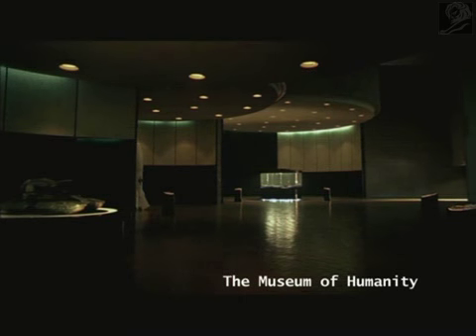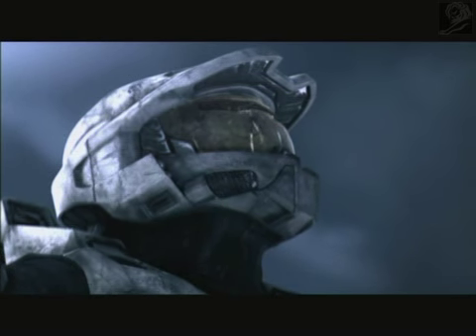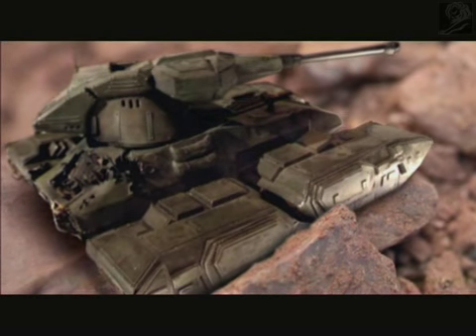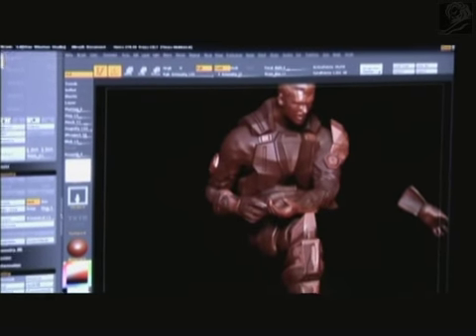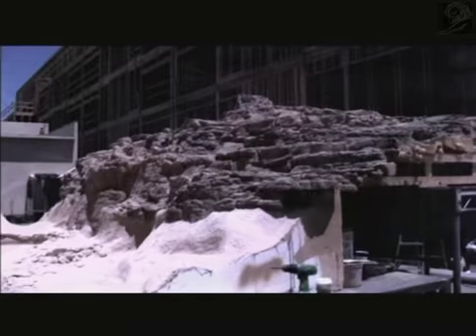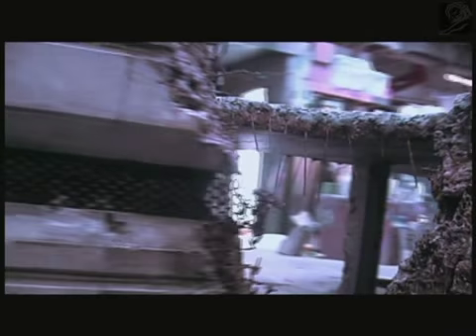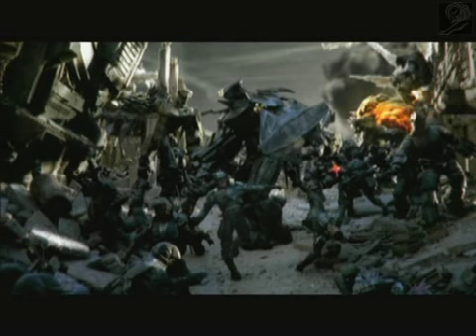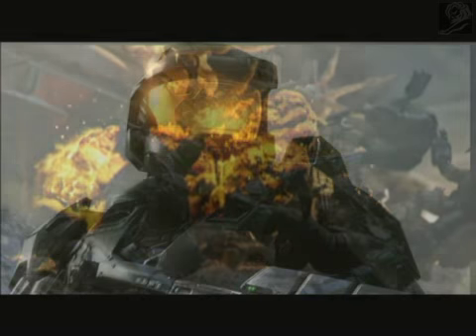Ly@Cannes Winner - Halo 3: John 117 Monument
XBOX 360/Halo 3 John 117 Monument